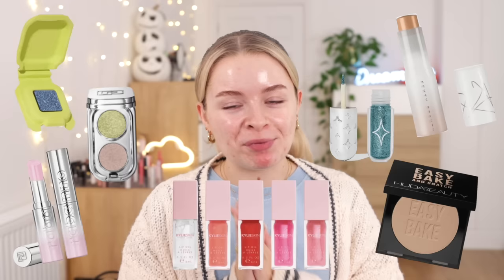My HONEST THOUGHTS on these new makeup launches.. *Tiktok Viral Makeup*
♡PRODUCTS MENTIONED:

*Fenty Beauty Eaze Drop Blur and Smooth Foundation Tint Stick Shade 4

-Filming equipment:
Canon 90d